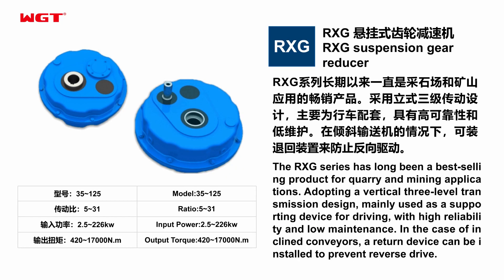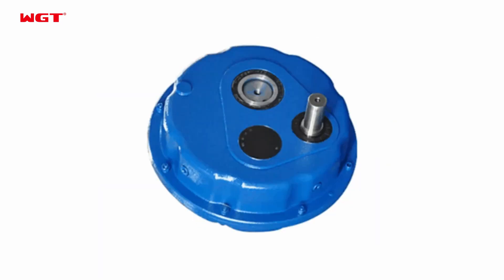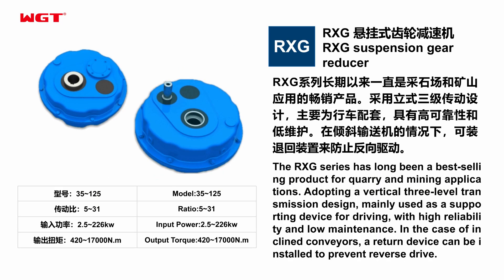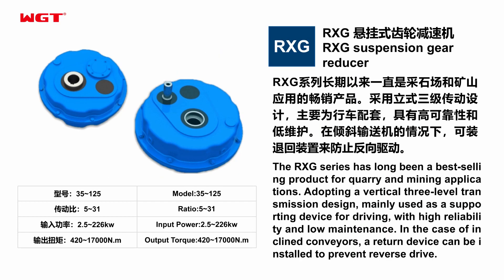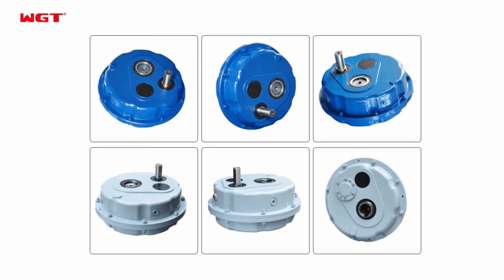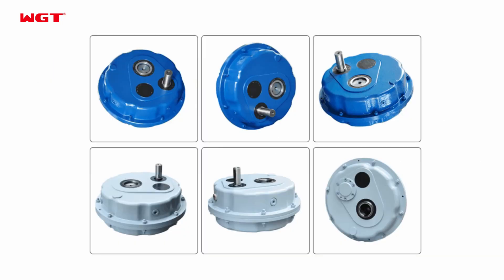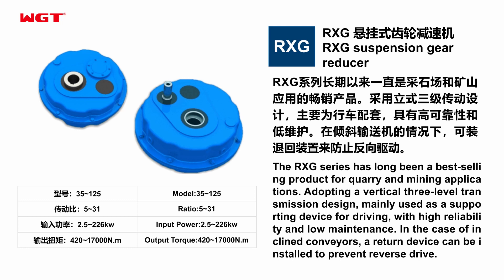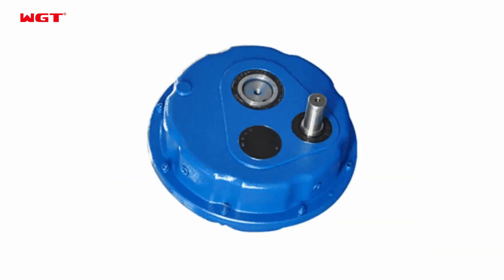WGT RXG suspension gear reducer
RXG suspension gear reducer
RXG is a best-selling product of Weigao Transmission Company for quarry and mining applications for a long time. It adopts a vertical three-level transmission design, mainly used as a supporting device for driving, with high reliability and low maintenance. In the case of inclined conveyors, a return device can be installed to prevent reverse drive.
Model: 35-125
Transmission ratio: 5-31
Input power: 2.5-226KW
Output torque: 420~17000N. m